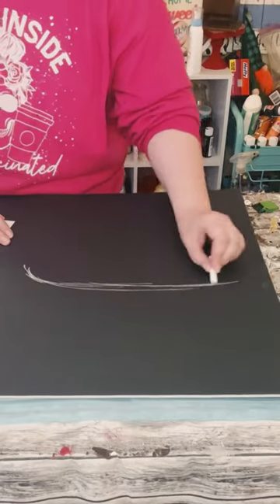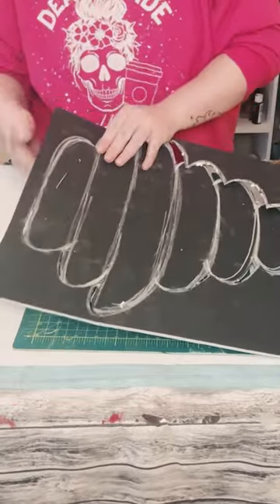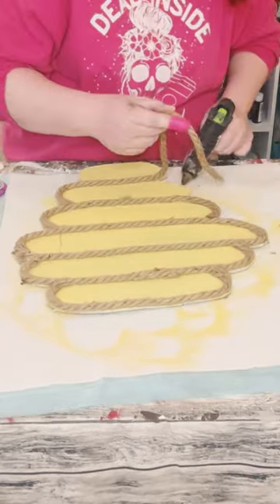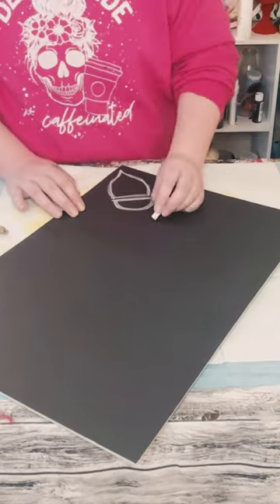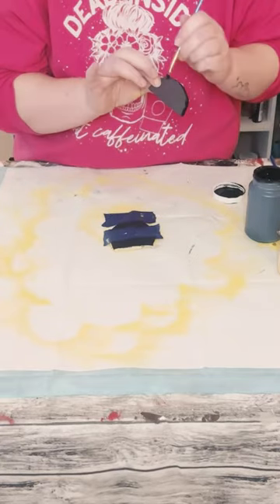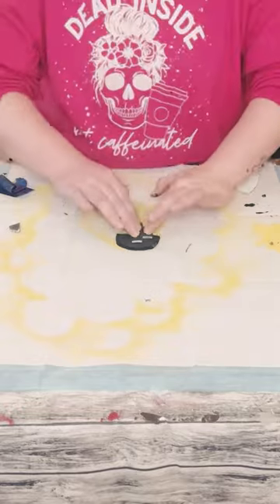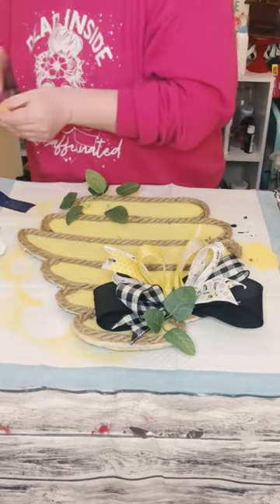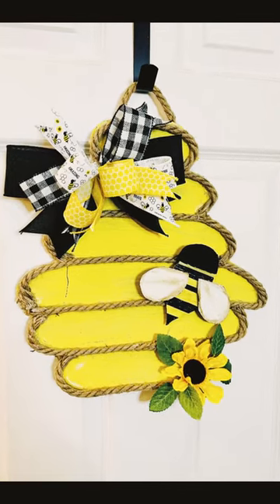DIY Dollar Tree Beehive door hanger